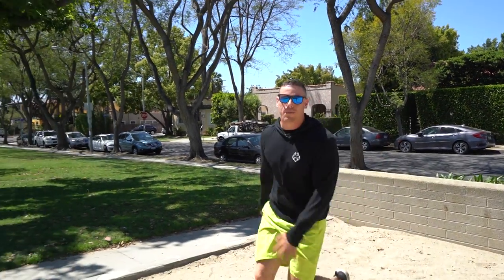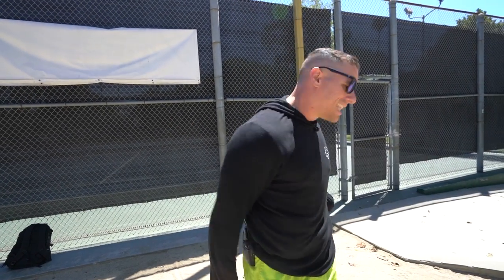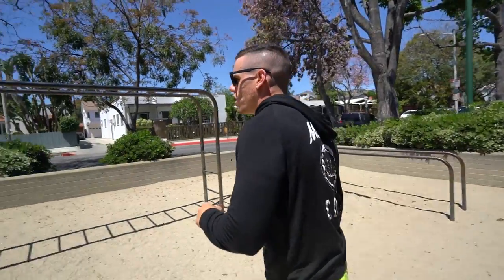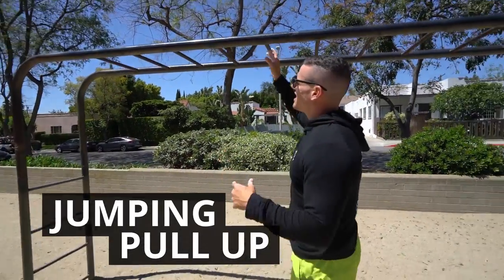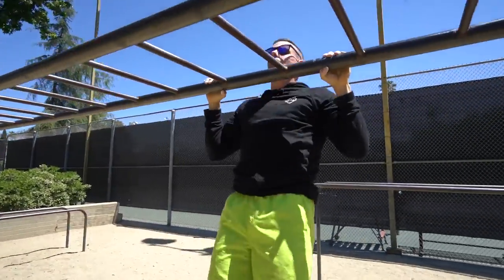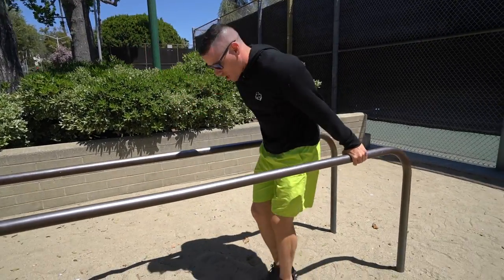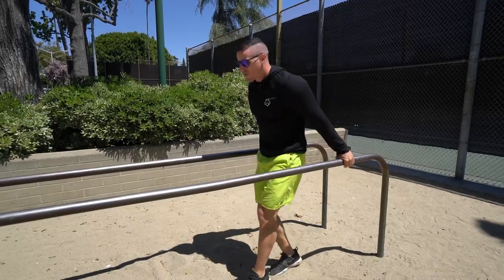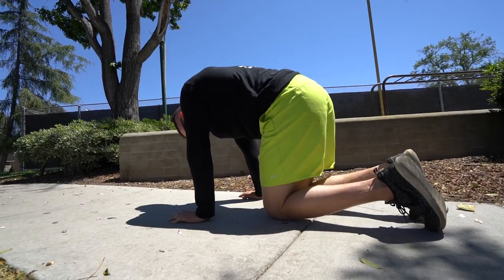This Will Master Your Perfect Muscle Up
Transform your physique - /body-design-tool?utm_source=youtube&utm_medium=social&utm_campaign=%231%20Exercise%20To%20Get%20Your%20Pull%20Ups%20Stronger%20-%20(Build%20Wide%20Back)%20-%20description&utm_term=description%20&utm_content=%231%20Exercise%20To%20Get%20Your%20Pull%20Ups%20Stronger%20-%20(Build%20Wide%20Back)%20-%20description%20

Want to learn how to master the perfect muscle up?! You are in the right place.

First step is to warmup properly. To start off, perform front raise holds against a wall or fence for 8-10s, then go into lateral raise stutters for 8-10s, after this do jumping pull ups, and lastly we'll work on wrist mobility. Perform each exercise back to back for a total of three sets.

In order to perfect the muscle up, we need to focus on technique. Hand positioning can affect the difficulty of the exercise. If your hands are too wide, it will make it harder by putting more strain on the lats. Keep them about shoulder width apart. You also want to have your hands over pronated on the bar, instead of keeping them underneath. This makes transitioning much easier.

Next, move your body forward. Don't stand directly underneath the bar, you want to swing forward a little bit. When performing the muscle up, you have to be as explosive as possible during the first half of the rep. This will make the second part of the movement easier to transition into.

Here are a few exercises you can start doing to master the technique. First is explosive diagonal pull ups. Over pronate your hands, swing forward and explode up. You should aim for your lower chest. Another exercise is dip bar half muscle ups. With this we will be working on the top portion of the movement, the transition. Lastly, pick an explosive exercise like clap pull ups. This will build our explosive power.

By incorporating these exercises and techniques into your training, you will start to see incredible results and nail the muscle up in no time!

1515 7TH ST., #381.
SANTA MONICA, CA
90401